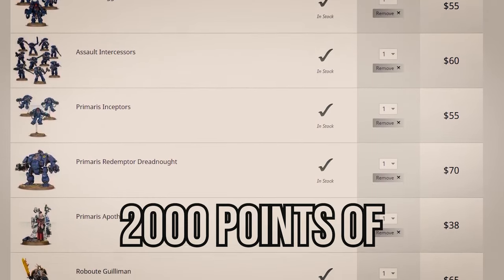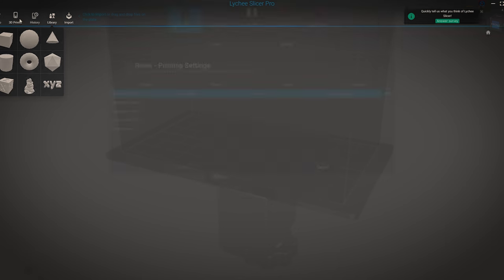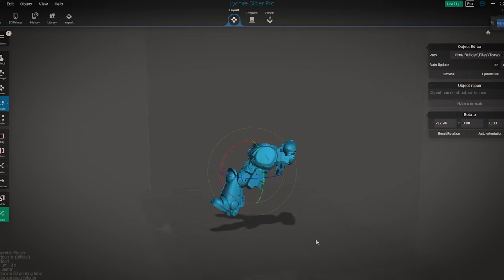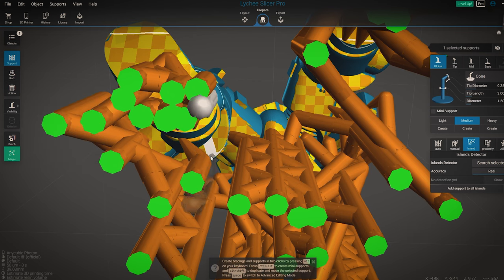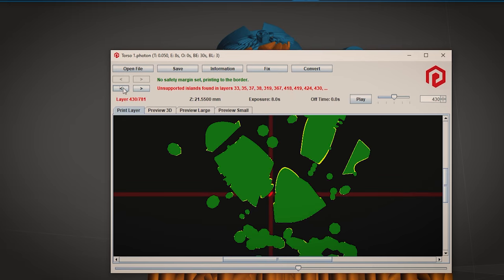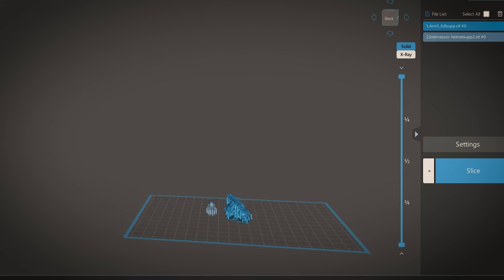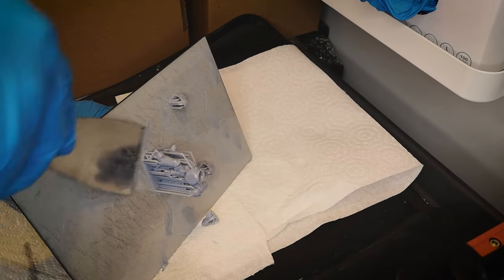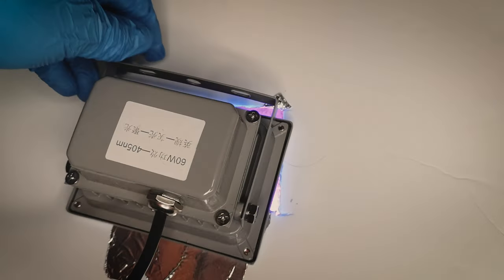How To 3D Print Warhammer 40k Models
I'm going to show you where to get the space marine file, how to support the space marine file, how to print it and how to clean and cure your new 3d printed space marine.

This video was inspired from channels like Midwinter Minis, Goobertown Hobbies, WintersSeo, Say Hi Paul, Squidmar Miniatures, Miniac Painting, Black Magic Craft, Real Terrain Hobbies and Geek gaming scenics. I 3d print warhammer 40k models.